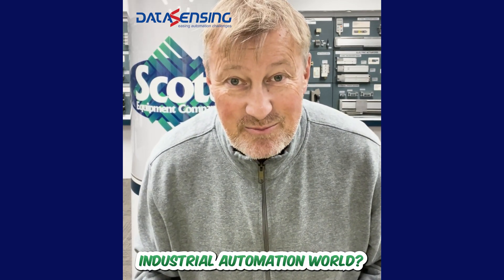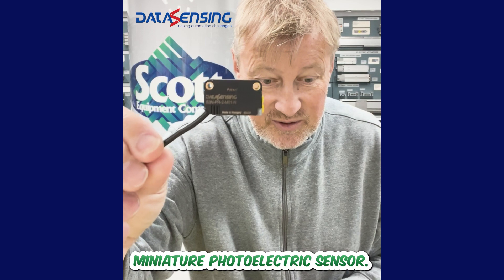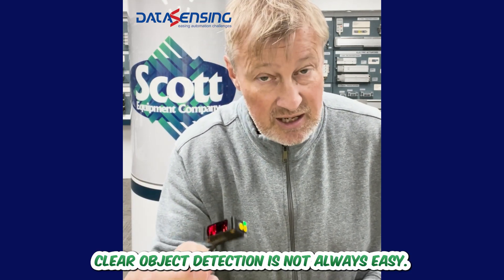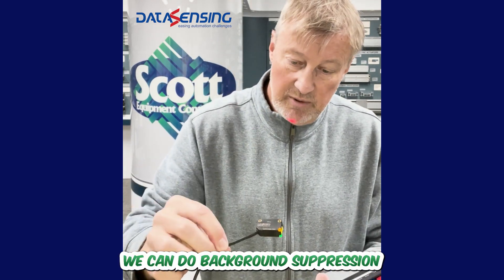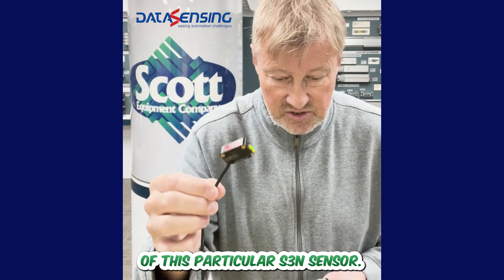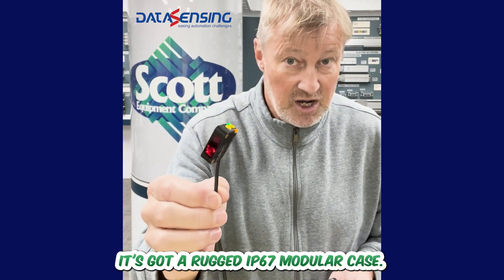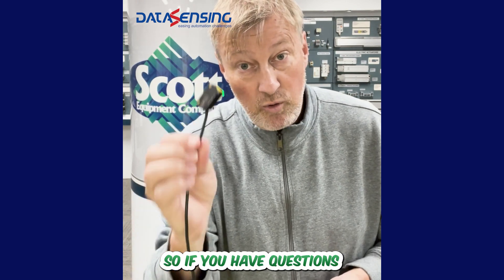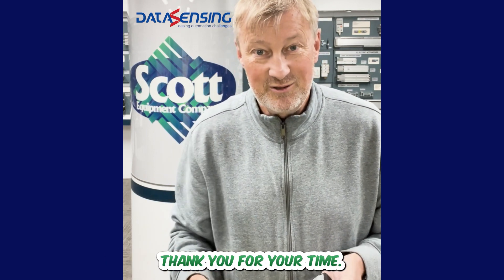Discover the Versatile Datasensing S3N Photoelectric Sensor | Features and Benefits Explained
Join Phil from Scott Equipment in Charlotte, North Carolina, as he introduces the powerful Datasensing S3N miniature photoelectric sensor.

This sensor offers versatile options including LED and class one laser, multiple background suppression functions, and exceptional clear object detection. With capabilities such as diffuse proximity up to 100 cm, background suppression up to 800 mm, polarized retro-reflective up to 12 meters, and through-beam up to 30 meters, the S3N sensor is a robust and reliable choice. It features a rugged IP67 modular case, M3 threaded bosses for easy mounting, and state-of-the-art IO-Link functionality.